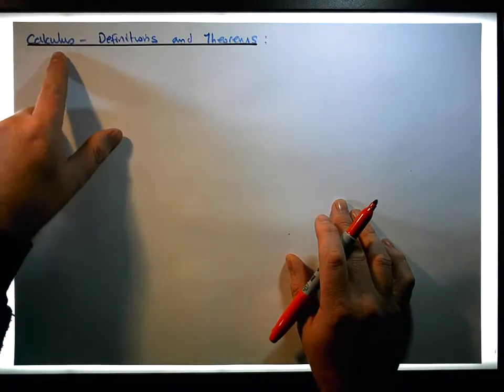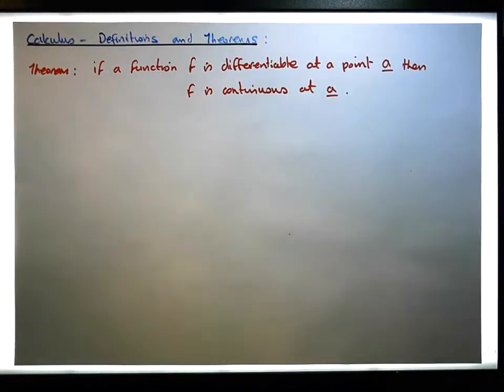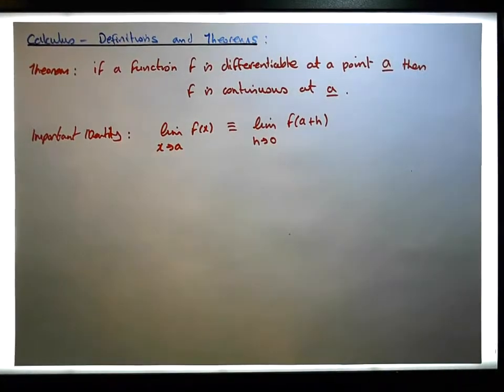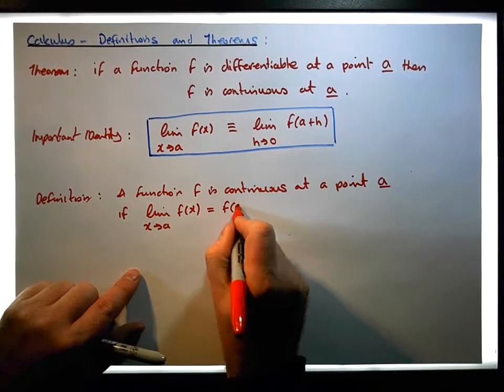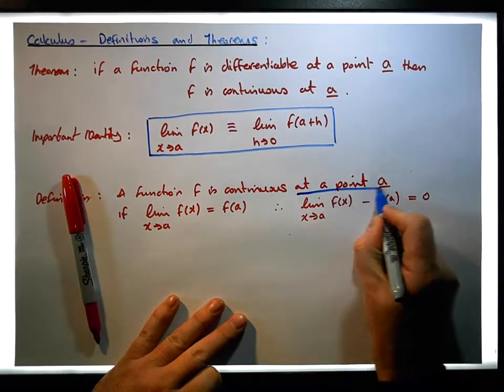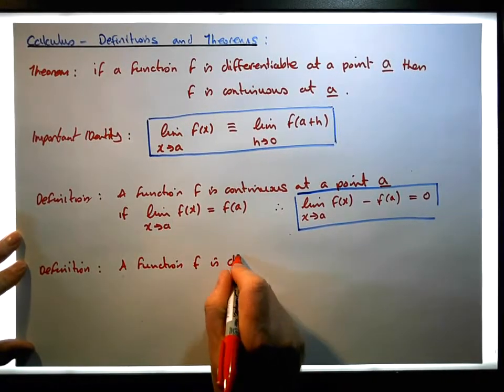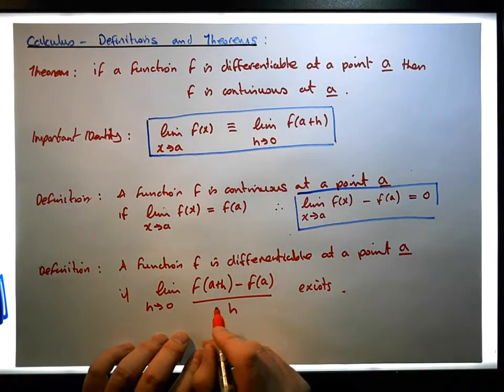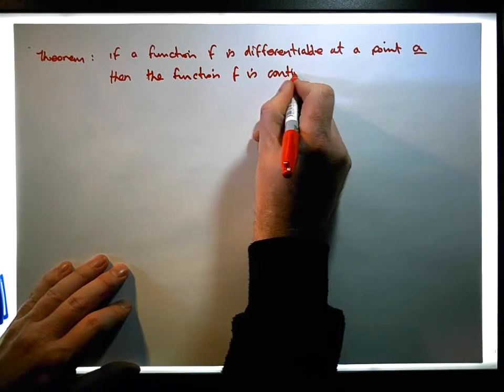Calculus - Definitions and Theorems: Differentiability implies Continuity - Part 1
In this video, we present the proof that a differentiable function is continuous. Specifically, we show that a function differentiable at a point is also continuous at that point. The derivation relies upon the definition of a differentiable function (presented) and the definition of a continuous function (presented). In addition, we rely upon the identity that: lim[x tends to a]f(x) = lim[h tends to 0]f(a+h).